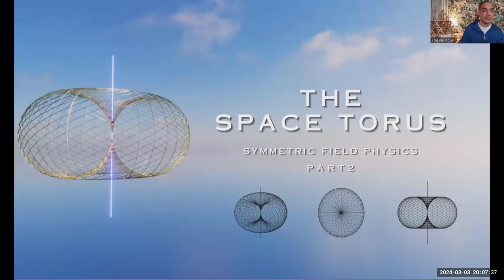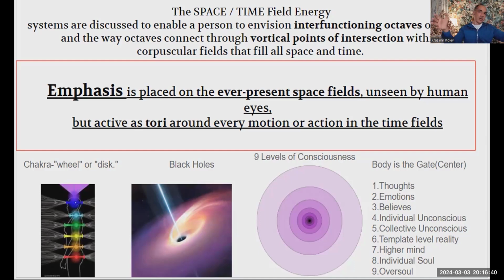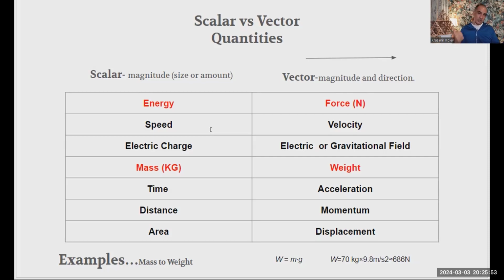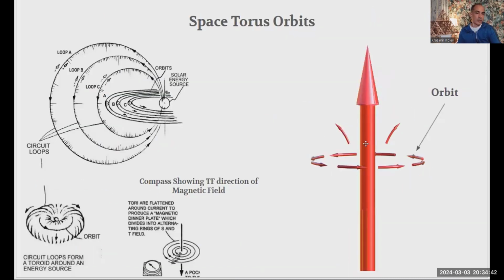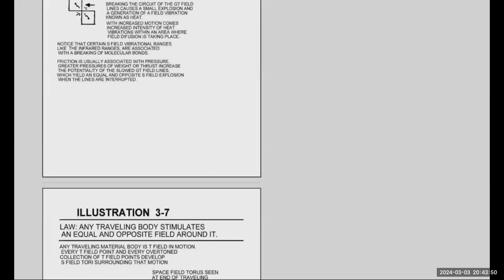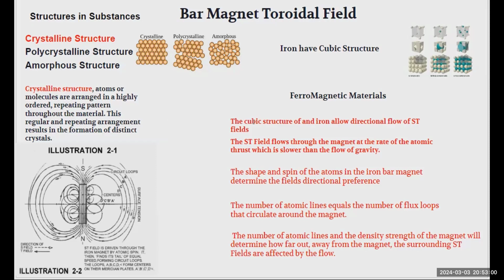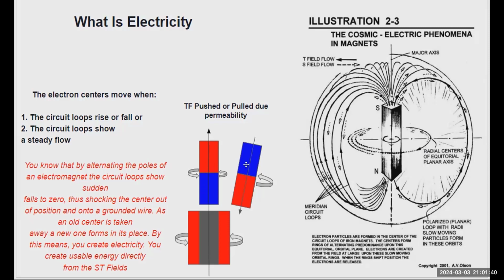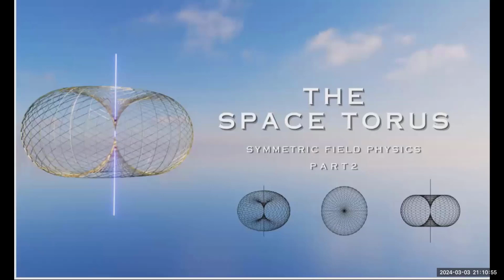The Space Torus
If you are new to these ideas I will recommend watching Part 1 named Symmetric Fileds Physics from that link: